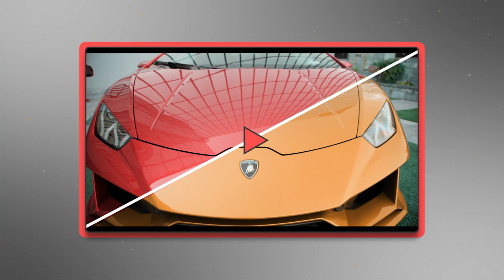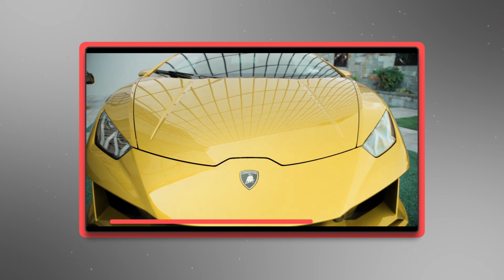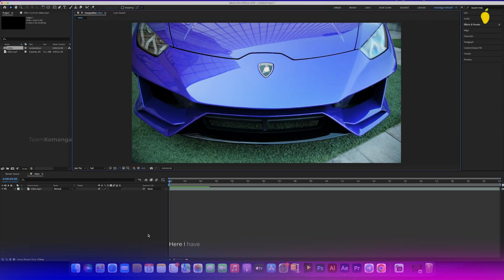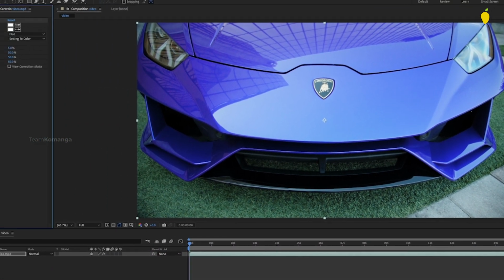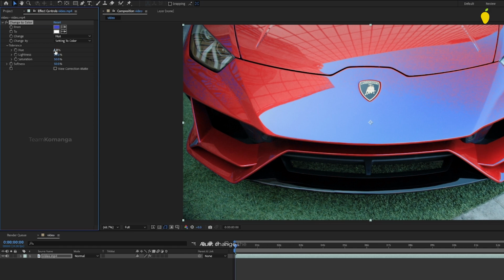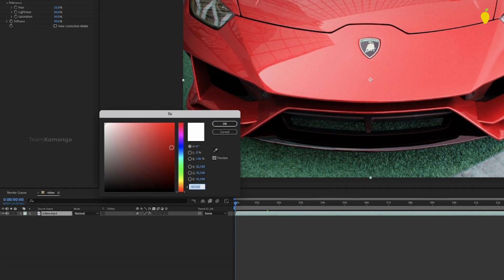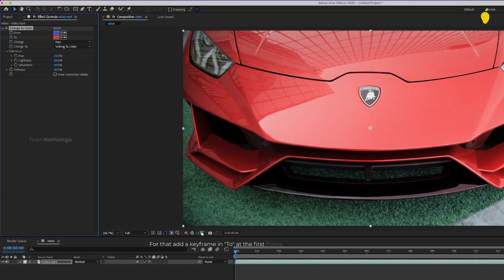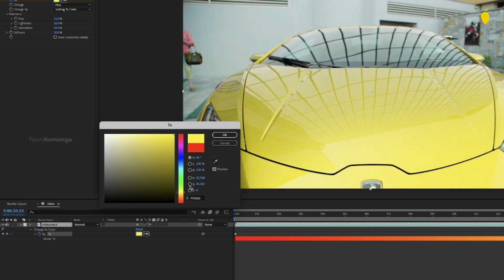Create a Change in Color | 100% After effects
In this video, we are gonna make a colour-changing car in After effects. You can do it with us... Then let the video begin...

Chapters:
00:00 Intro & Preview
00:35 Tutorial
01:51 Final Preview
02:13 Outro/End-screen

- Transcript -
Hey dear friends... Welcome to Komanga. Today we are going to create a colour-changing car like this. So could you take a look at it?... Then let the tutorial begin. Here I have already added the video into a new composition. And now I'm going to add an effect to this video layer named "Change to color". Here you can see "From" and "To"... Yes it's as you think. Directly select the colour you want to change with the eyedropper in "From". I am picking a colour from here. As you can see, it hasn't changed fully just change the hue value and fix it. Yeah, that's it. Now let's change the "To" colour and see the magic. Hmm, see this. It's time to animate from one colour to another. For that add a keyframe into it the first frame by clicking the stopwatch. Then change the timeline into the last frame and change the colour as you want. I am selecting green. Now easily select those keyframes and tap f9 so it'll be easy ease. Boom it's done.

About Komanga
We're a group that loves to create Social Media posts, flyers, videos, Motion graphics, etc... Also, We're a group that works on animations and graphic designs and want to share our knowledge with you. We've been making tutorials for people as to how to use adobe illustrator, after effects, and many other things.

System
 iMac (27-inch, Late 2015)
Processor : 3.2 GHz Quad-Core Intel Core i5
Memory: 24 GB 1867 MHz DDR3
Graphics: AMD Radeon R9 M390 2 GB